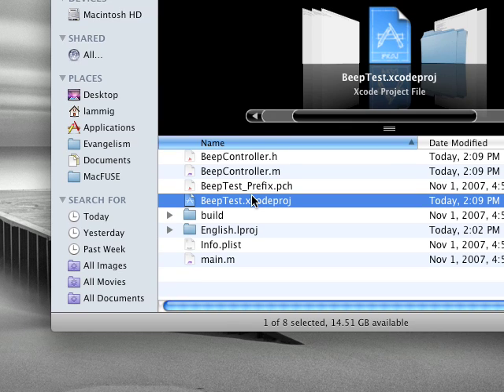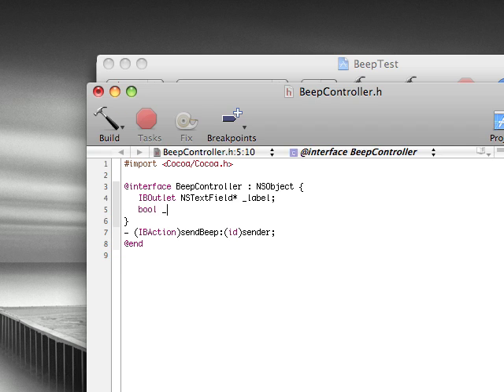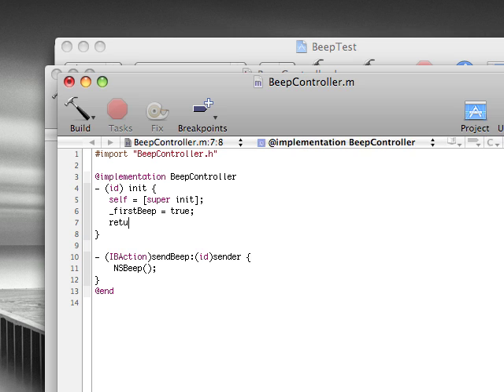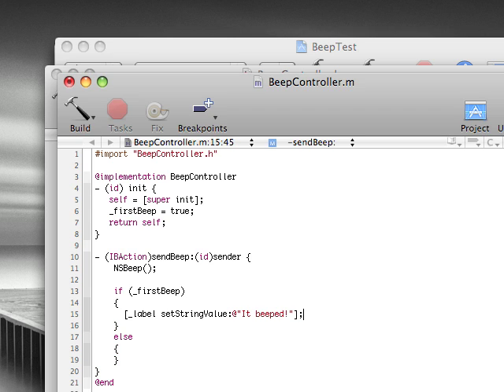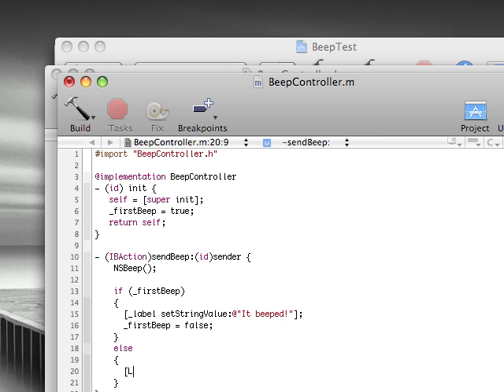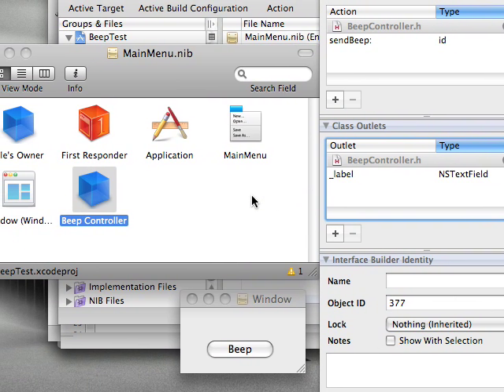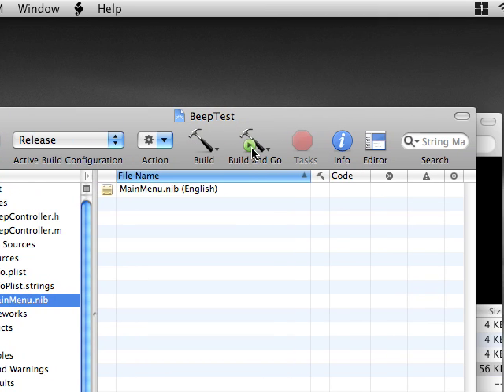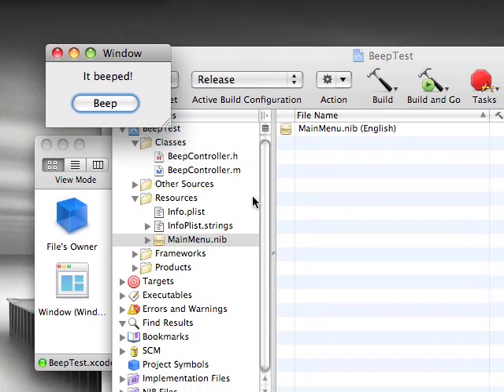Xcode 3 Beep Tutorial Part 2: Outlets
This is a continuation of the Xcode 3 tutorials, in this one Outlet's are covered.